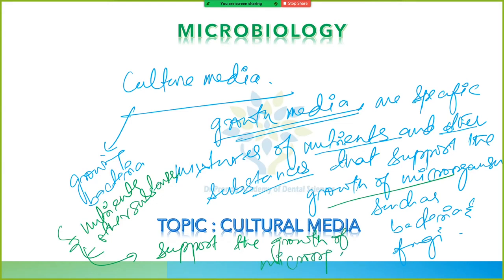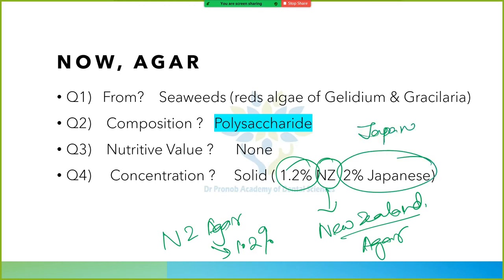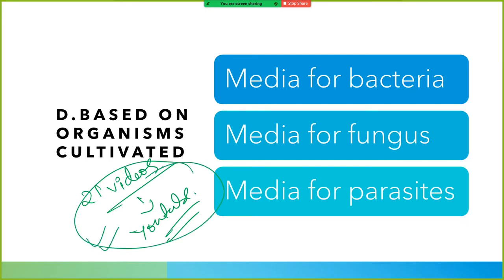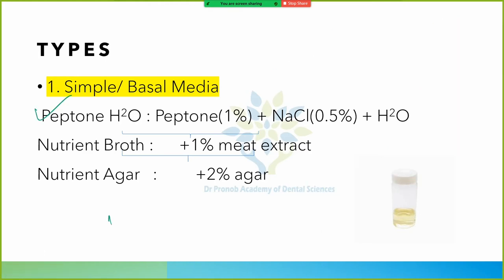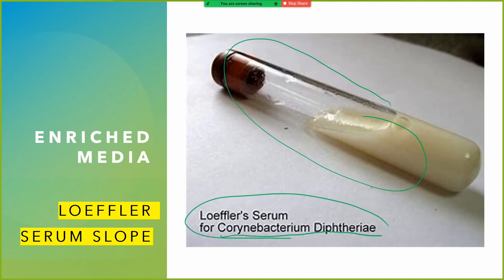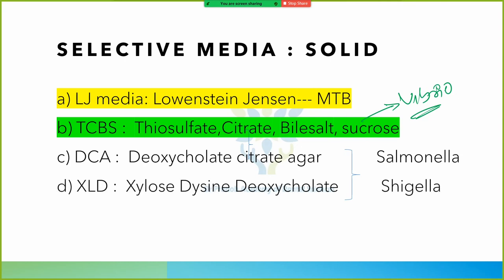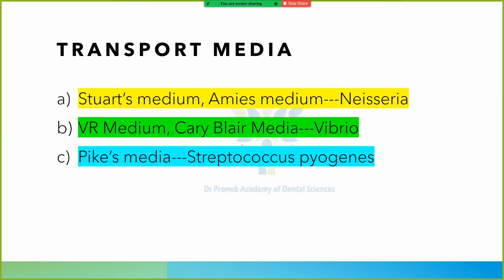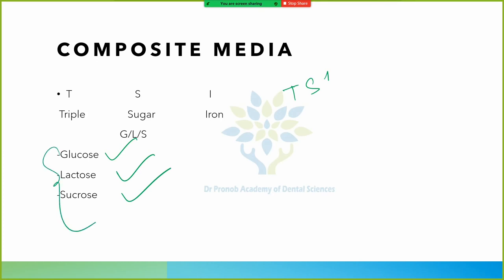Culture media | Microbiology | Dr Pronob Paul | DPADS